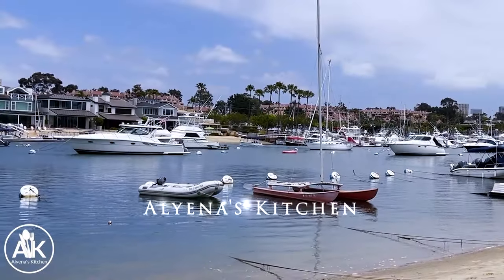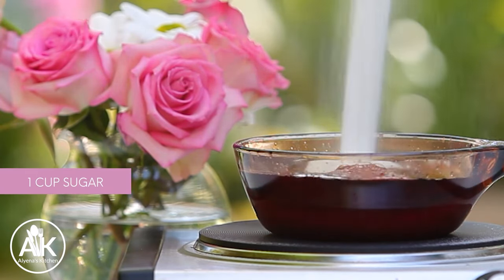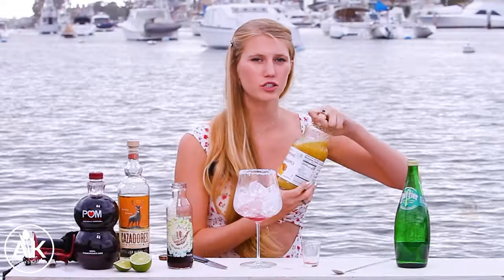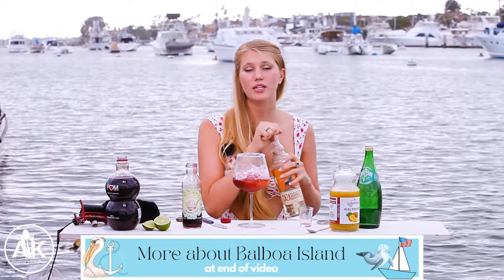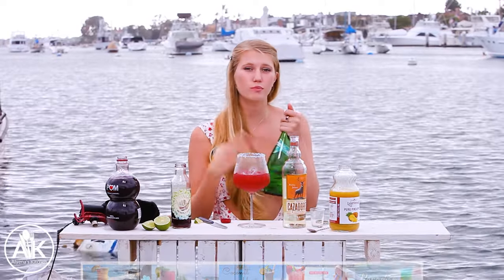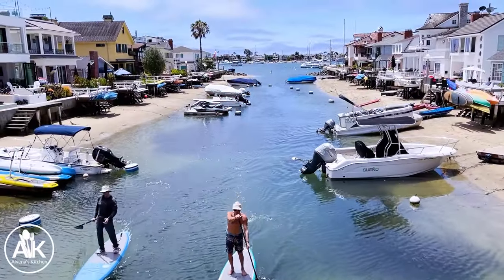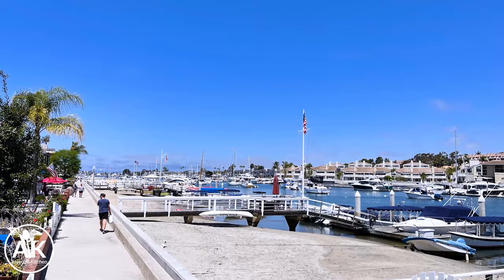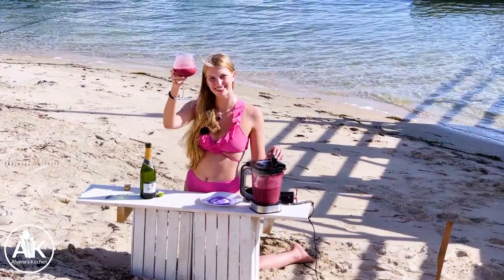Pomegranate Cocktail Recipe | Balboa Island Homes and History 2022 | Part 1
Alyena makes a delicious pomegranate cocktail on a wharf on Balboa Island, Newport Beach California and after shows you some of the beautiful homes while on the Balboa Island walking path. This is part one of a three part cocktail series showing parts of Balboa Island.

At the end of the video we show you more of Balboa Island in the part 1 of our 3 part series.

Pomegranate cocktail Recipe:
Optional: Sugar rim glass
Ice
1/2 to 1 oz of pomegranate simple syrup
1 to 2 oz of tequila
2 oz of pineapple juice
2 oz of POM juice
Optional: Fill the rest of the glass with sparkling water.

Pomegranate Simple Syrup Recipe:
1 cup of sugar
1 cup of POM juice
Rind of 1 orange
Simmer all for 15 minutes, cool, store in fridge until needed

Please remember to drink responsibly and NEVER drink and drive.

00:00 Introduction
00:21 Making the pomegranate cocktail
02:39 Tasting the pomegranate cocktail
02:50 Balboa history, houses, walking path and more